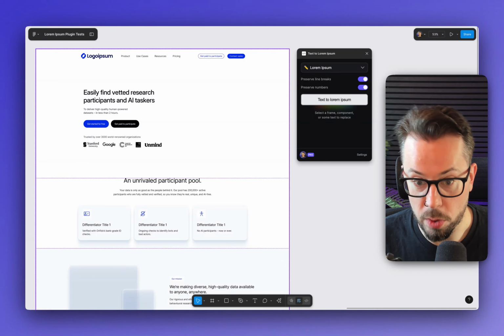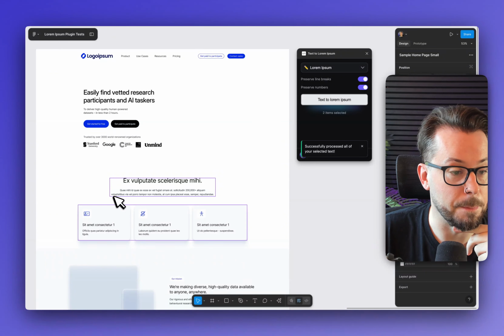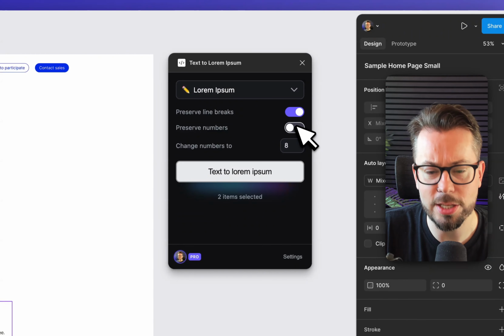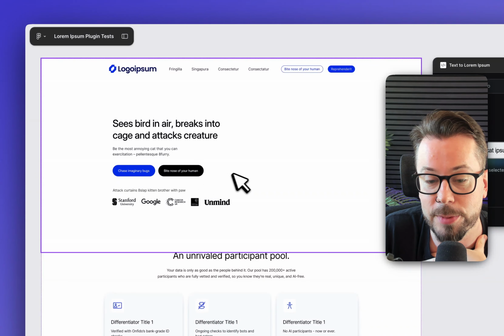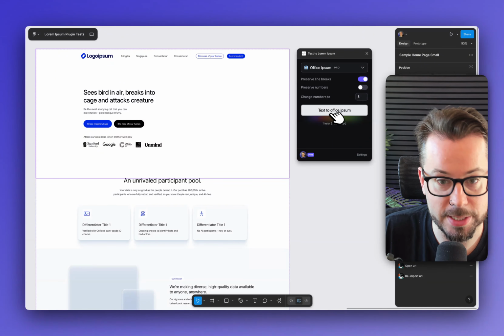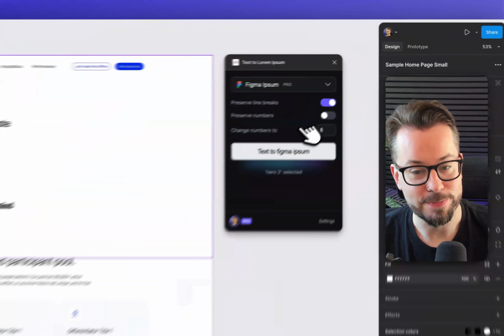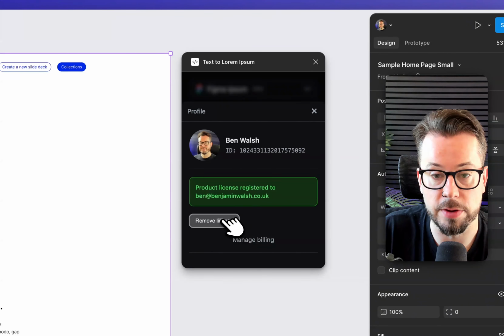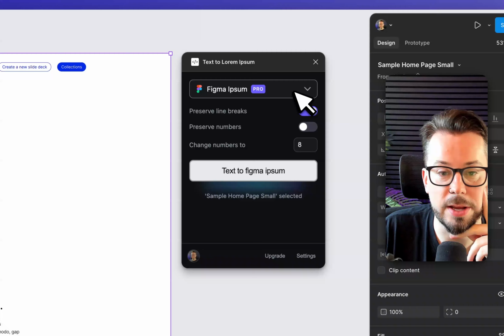What’s New in Text to Lorem Ipsum (Figma Plugin Update)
Text to Lorem Ipsum 2 is (almost) here — a faster, smarter way to replace copy text in Figma.

What’s new in this update:

- Multiple selections support (thanks to community feedback)
- Saved settings for quicker workflows
- New Ipsum flavours — Cat Ispum, Office Ipsum, and my very own Figma Ipsum!
- Confetti (because shipping should be fun)
- Built with Vue 3 + Pinia state management
- Completely reworked text replacement logic (better for long phrases)

This plugin is designed to help Figma designers steer stakeholder conversations away from copy to get them focused on the layout and visuals.